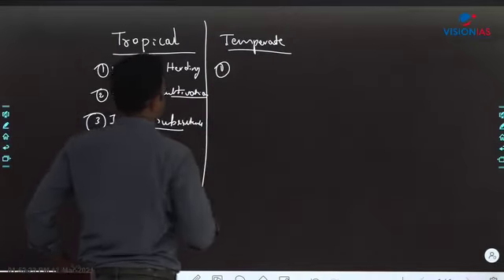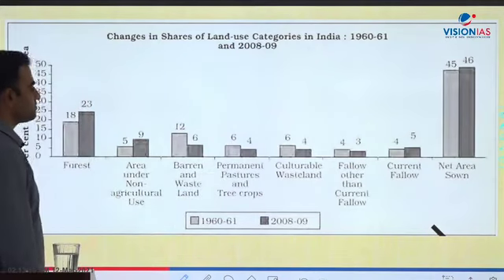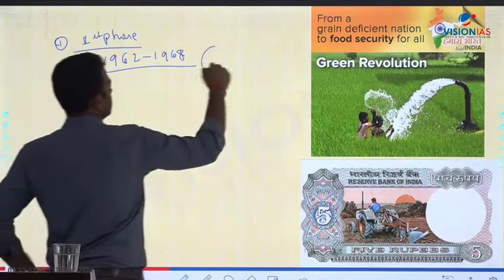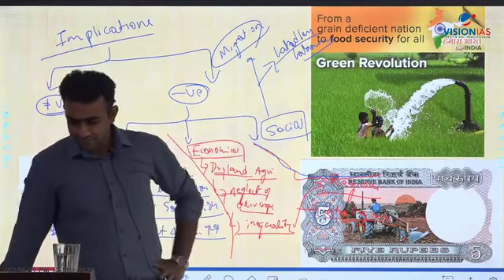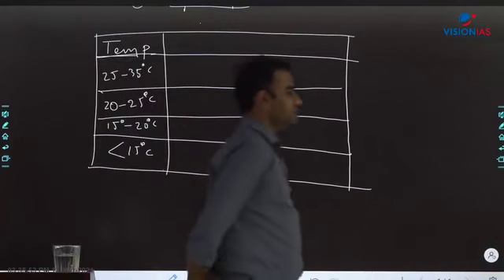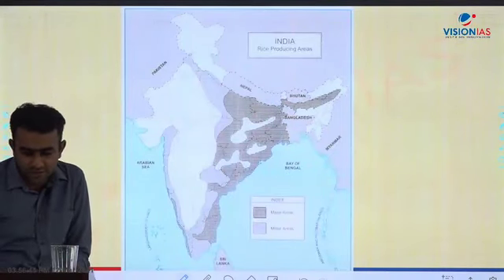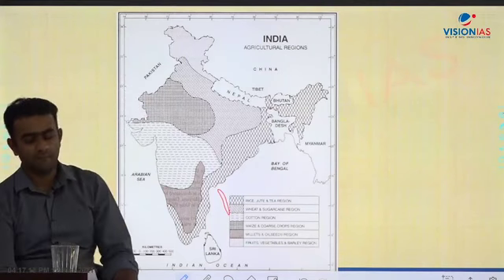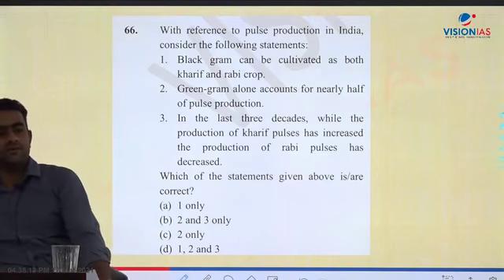Geography Lectures | Indian Agriculture